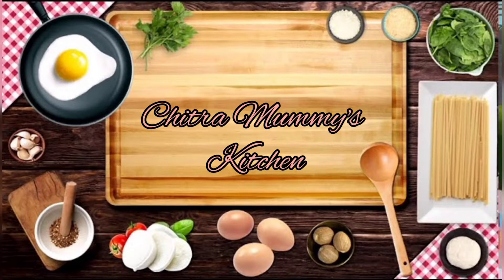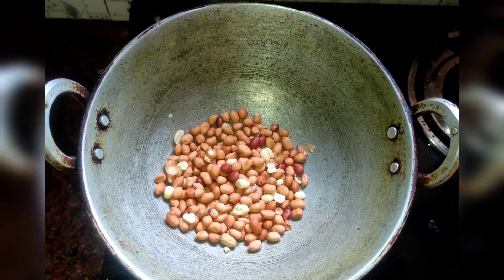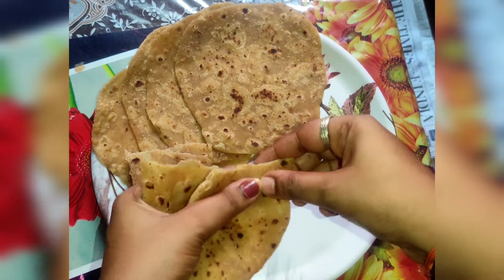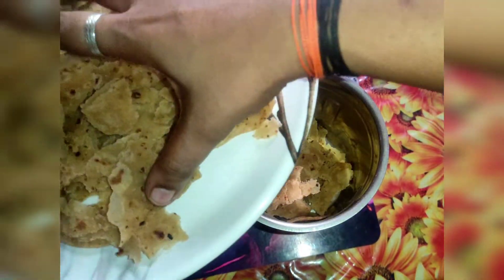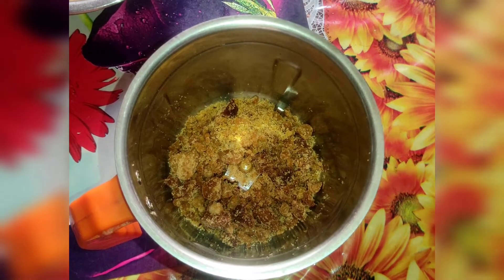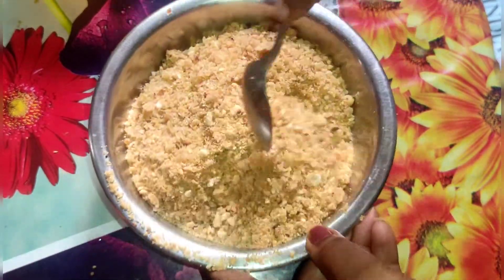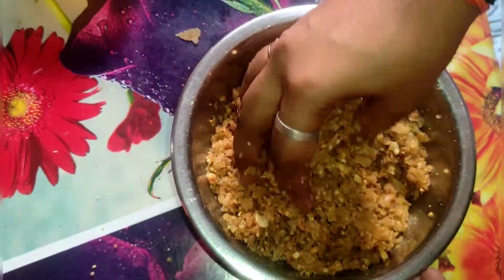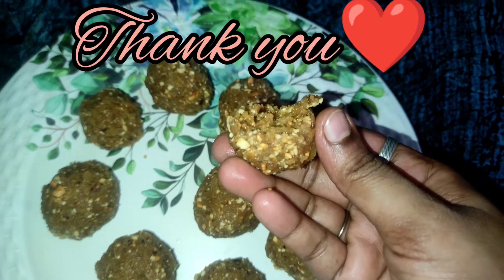😋5 நிமிஷம் போதும் ருசியான சப்பாத்தி லட்டு ரெடி..... 🤤 | Laddu in Chapati | Chapati Snacks